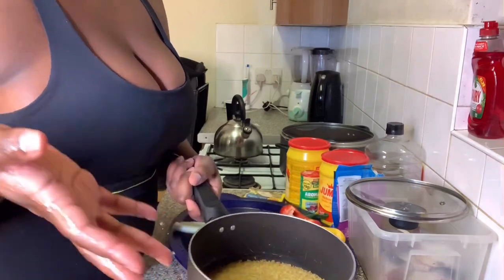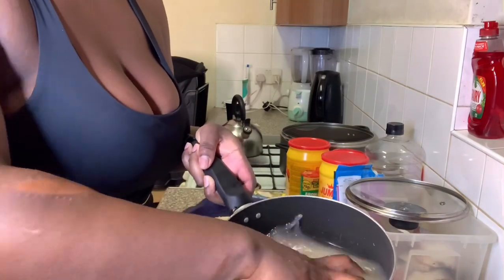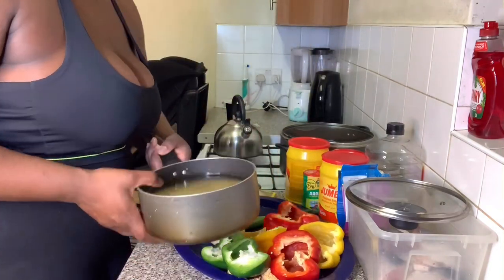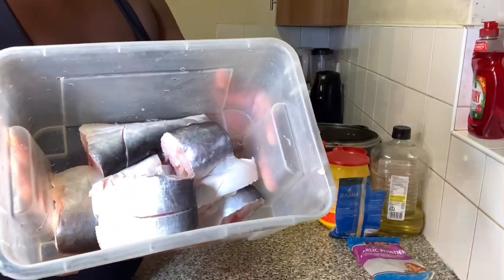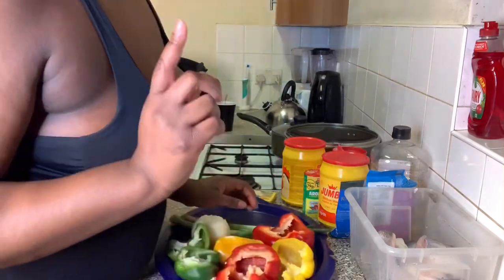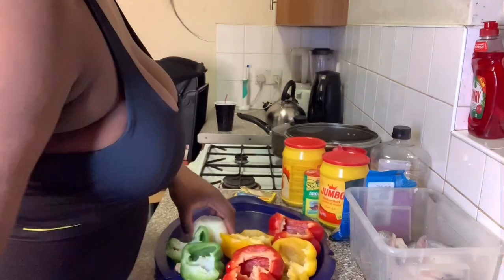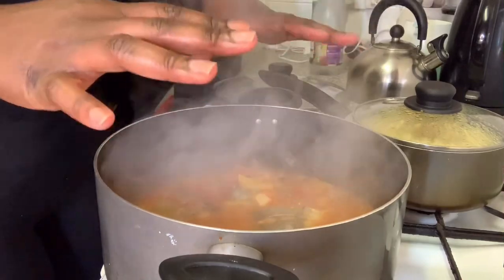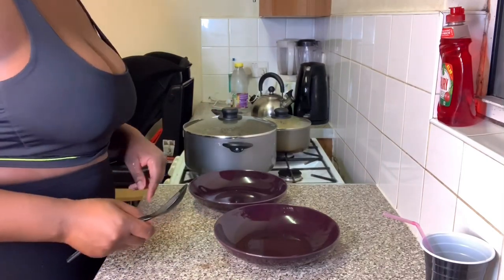COOK WITH ME | FISH STEW AND BULGUR WHEAT | quarantine Vlog